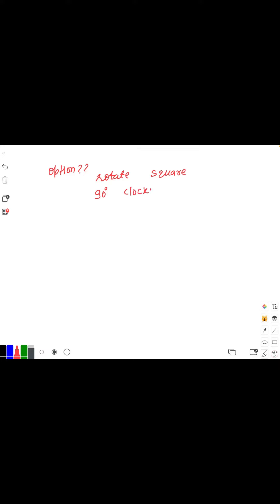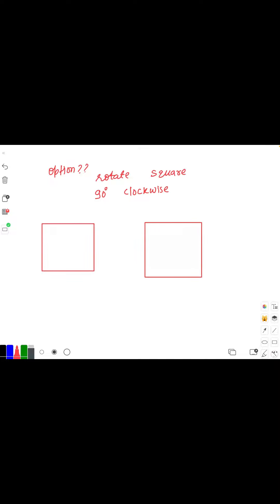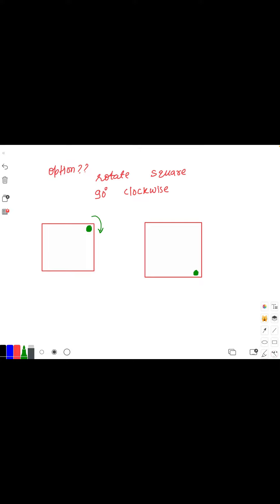Which options rotates the square 90 degrees? Which option rotates the square 90 degrees (one quarter